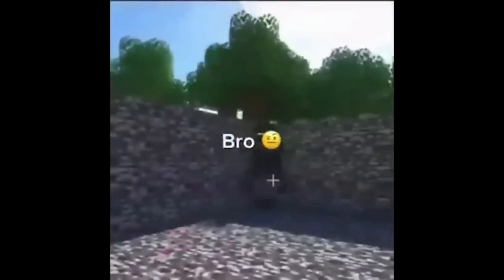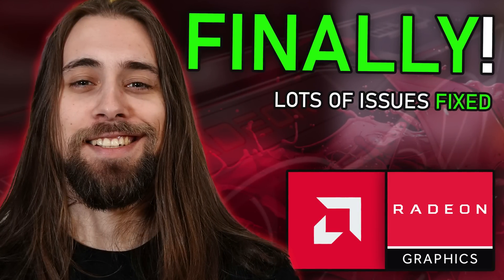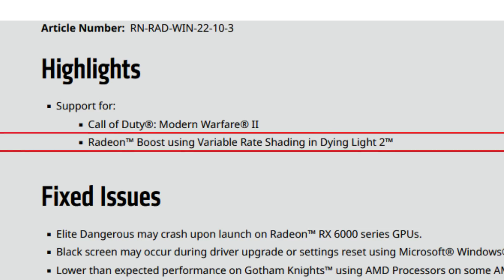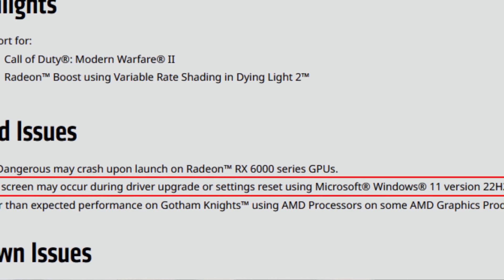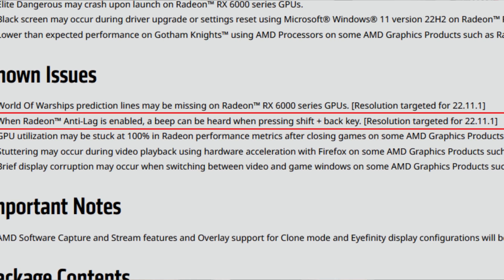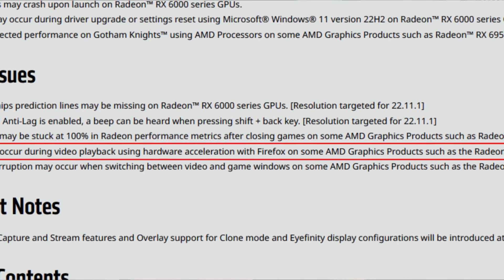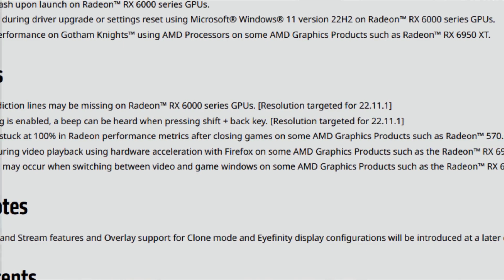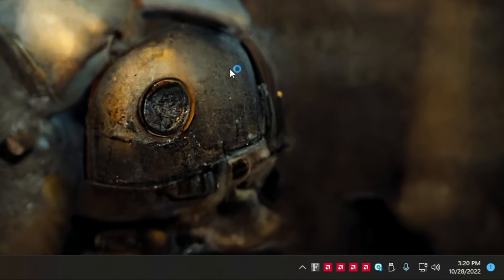AMD Adrenalin 22.10.3 Drivers | More FIXES & COD Modern Warfare 2!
00:00 - Intro and 22.10.2 Changes (after launch)
01:41 - Release Notes
06:07 - My Experience with these drivers (Fixes and Problems)

08:40 - RX 6800 - Plague Tale Requiem - 22.10.2 vs 22.10.3
09:25 - RX 6800 - Rainbow Six: Extraction - 22.10.2 vs 22.10.3
10:09 - RX 5700XT - Forza Horizon 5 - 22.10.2 vs 22.10.3
10:54 - RX 5700XT - R6: Extraction - 22.10.2 vs 22.10.3

11:41 - Channel Members
12:01 - More Videos